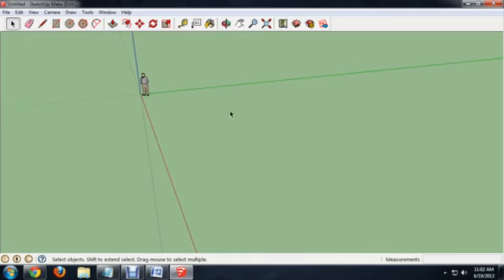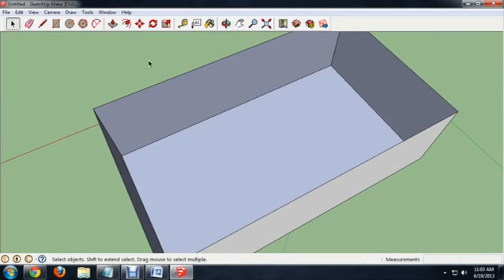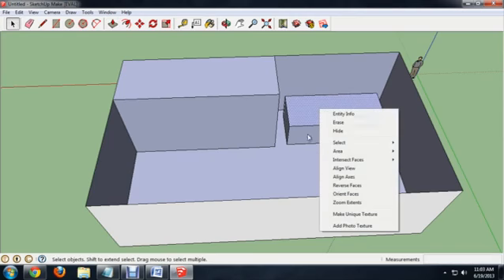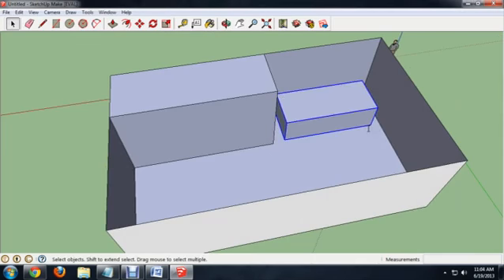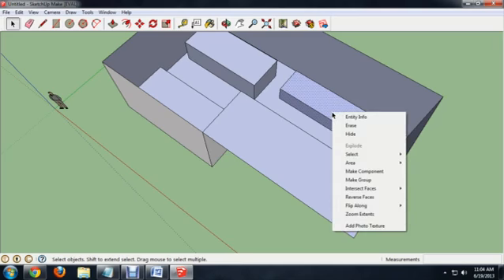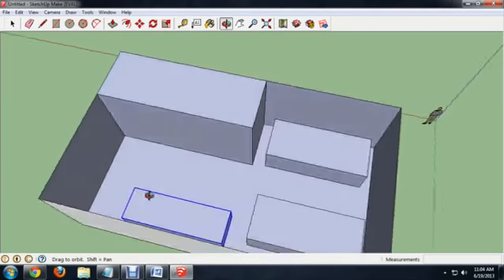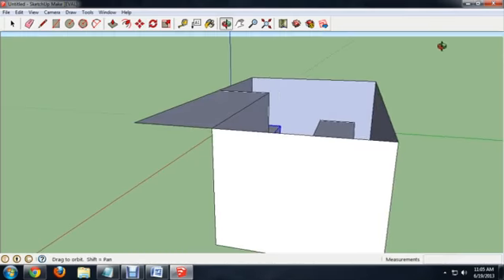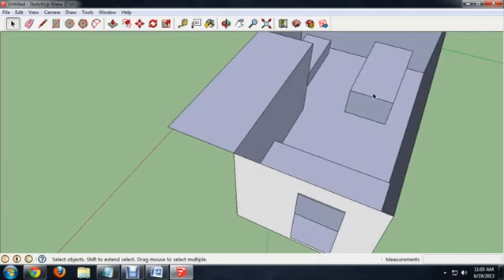How to Use Google SketchUp to Reorganize Your Room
How to Use Google SketchUp to Reorganize Your Room. Part of the series: Tech Niche. Using Google SketchUp to reorganize your room is a great way to find out how something would look without actually doing anything. Use Google SketchUp to reorganize your room with help from an experienced technology expert in this free video clip.